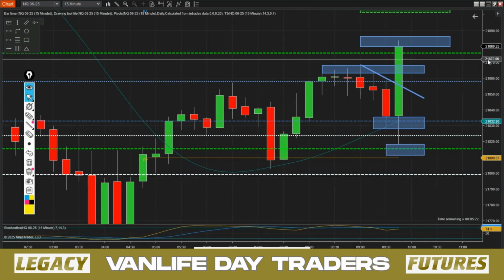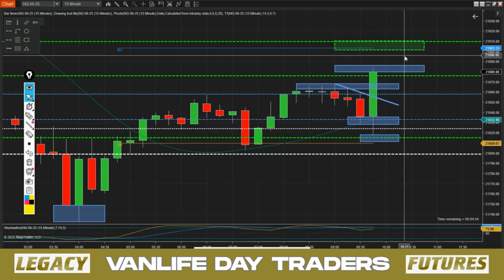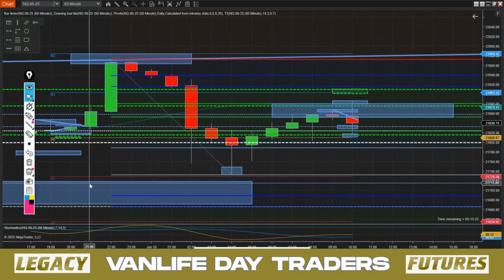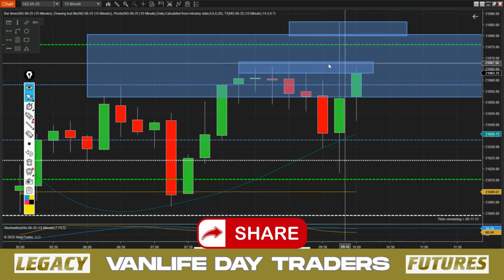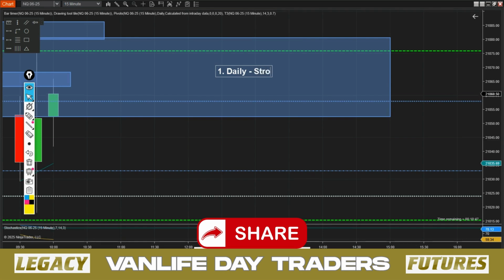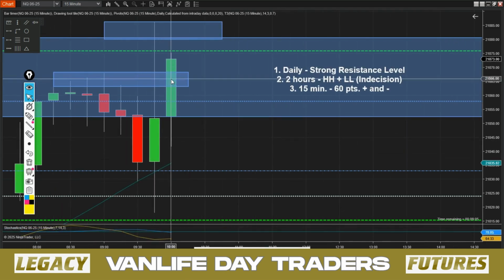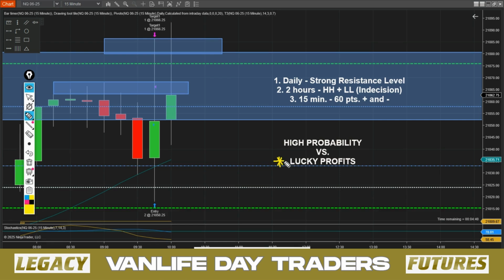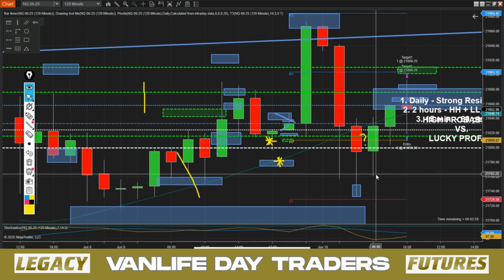Lucky Trade? Or High Probability Setup? Part 1 / VanLife Day Traders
A textbook trade setup — but was it the right move?

In today’s session (June 10, 2025), we analyze a near-perfect trade on NASDAQ using the Legacy Futures Trading Strategy. It hit all the marks:
✅ Entry Level
✅ Resistance Zone
✅ Fib Levels
✅ Strong Price Action

And yet… I didn’t take it live. Why? Because not every good-looking setup is a high-probability trade.

📊 In this video, we break down:

    ✅ What made this trade look great

    🚩 What made me hesitate

    💡 The danger of relying only on Fibonacci

    🔍 Chart correlation insights

    🧠 Why it’s better to be safe than sorry in volatile markets

This is real strategy, not hype. It’s about discipline over dopamine.

⚠️Day Trading Risk Disclosure⚠️

Day trading is highly risky and may result in significant financial losses. It is not suitable for individuals with limited resources, experience, or a low risk tolerance. You should be prepared to lose all funds used for day trading and should not use money from retirement savings, loans, or essential expenses.

Key risks include:
⚠️ High volatility – Prices can move rapidly, leading to large gains or losses.
⚠️ Substantial commissions – Frequent trading can generate high fees.
⚠️ Margin risks – Trading with borrowed money can result in losses exceeding your initial investment.
⚠️ Market conditions – Sudden market shifts may make it difficult to exit trades.
⚠️ Regulatory considerations – Some activities may require registration as an investment advisor or broker.

By participating in day trading, you acknowledge and accept these risks. Trade responsibly.